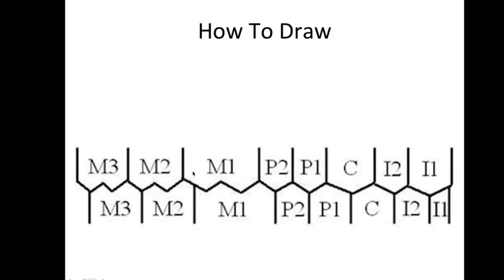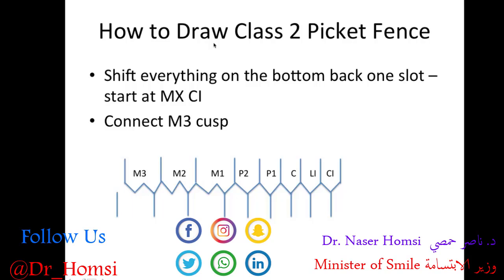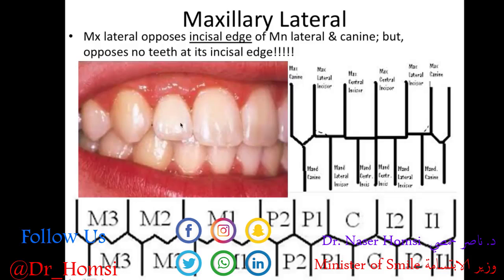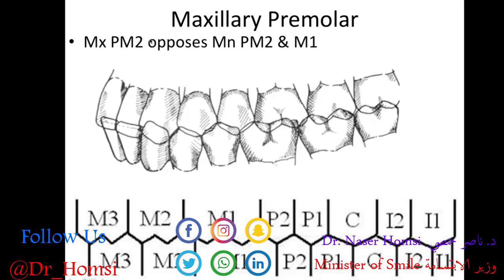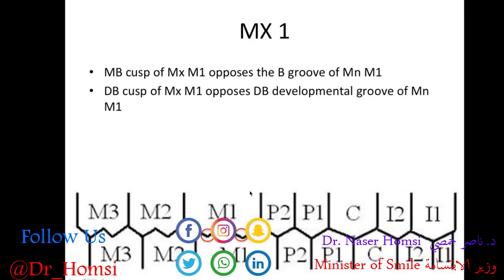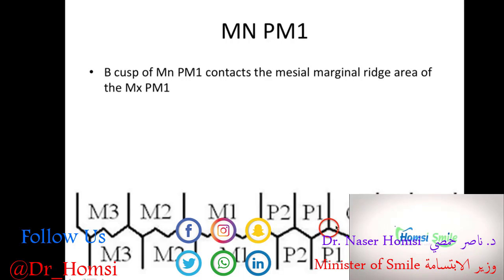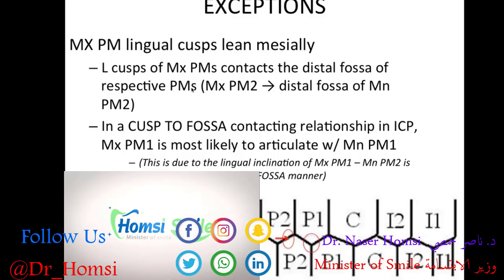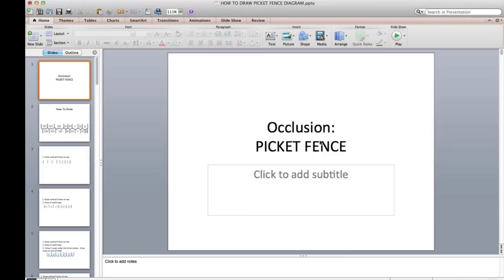محاضرة في طب الاسنان عن تطابق الاسنان و القوى الاطباقية